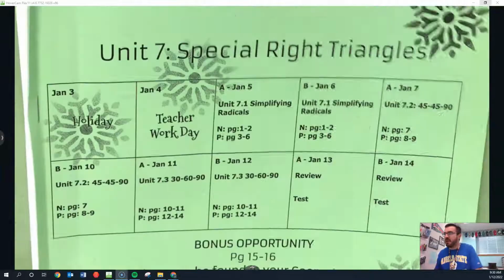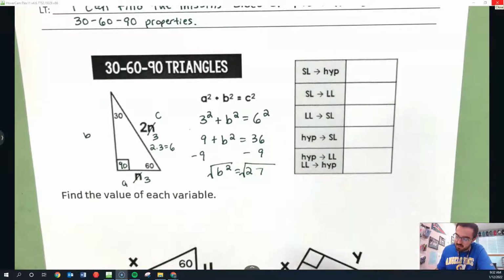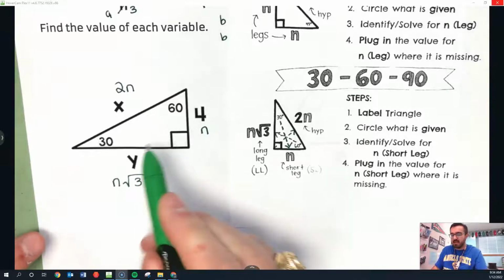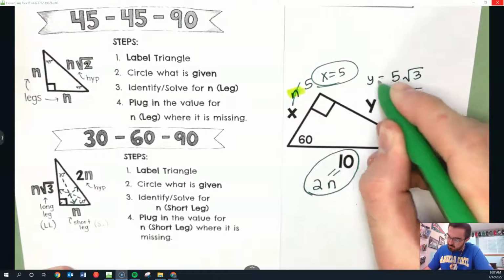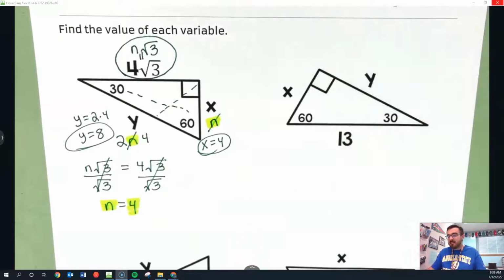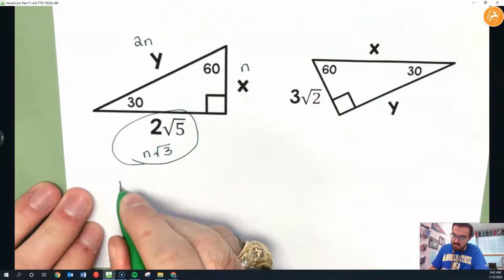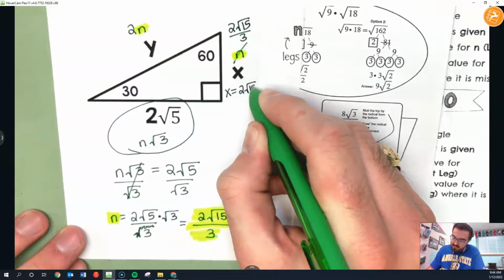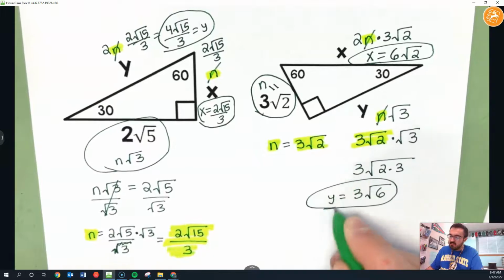Unit 7.3 Notes